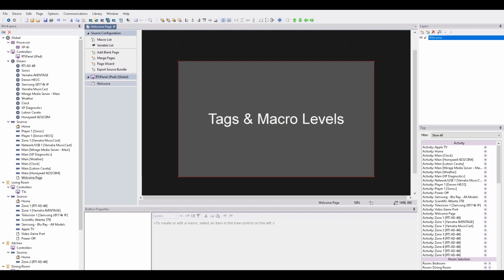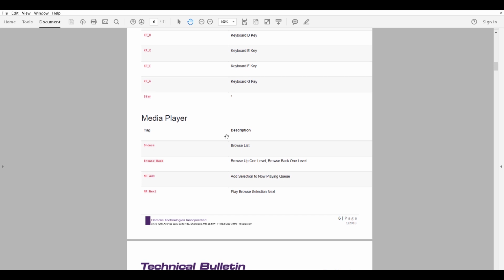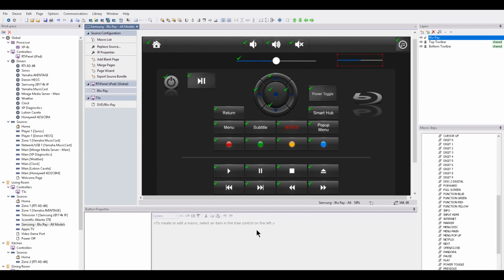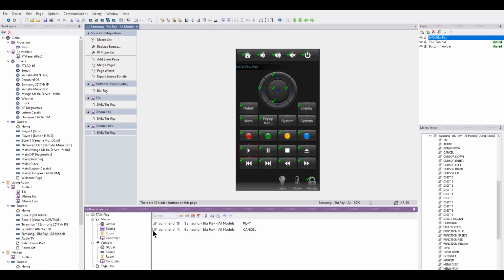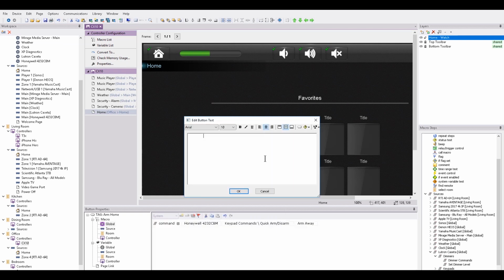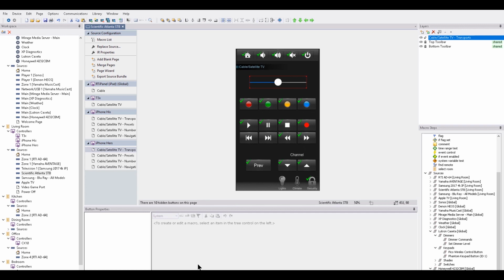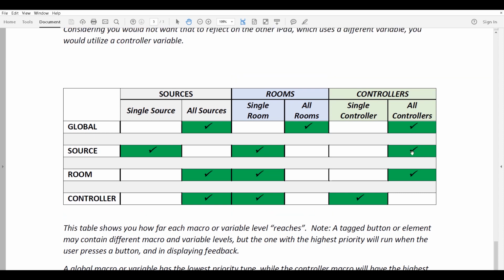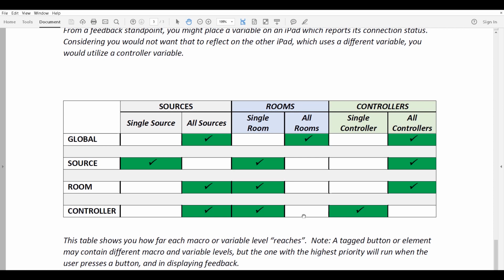Understanding Tags, Macros and Variable Levels - Recorded on 2/1/19